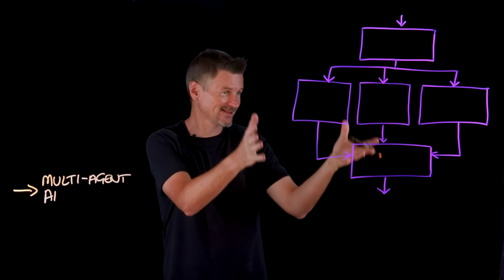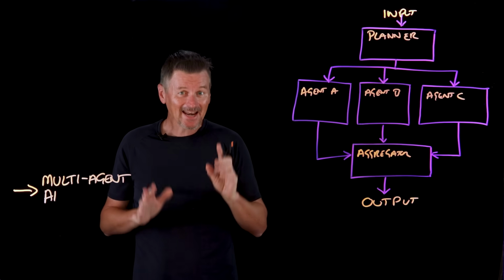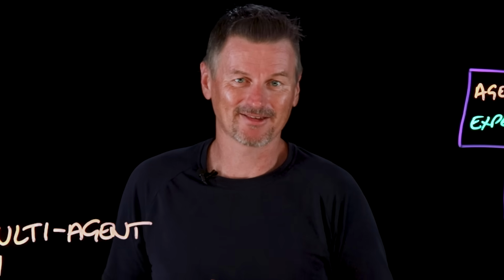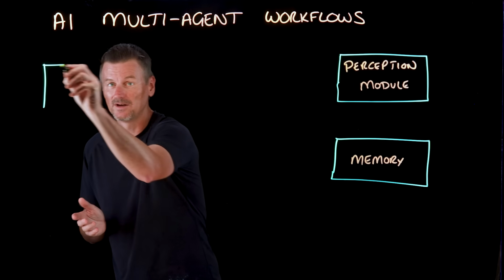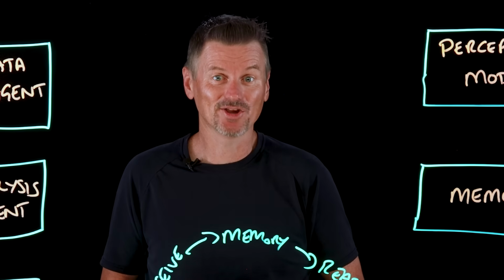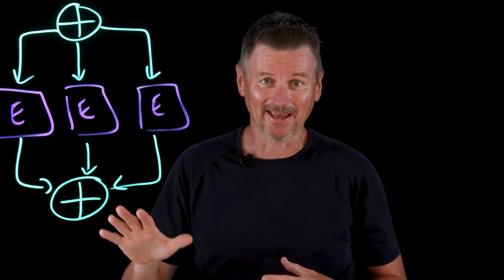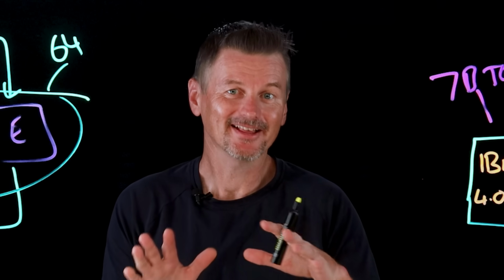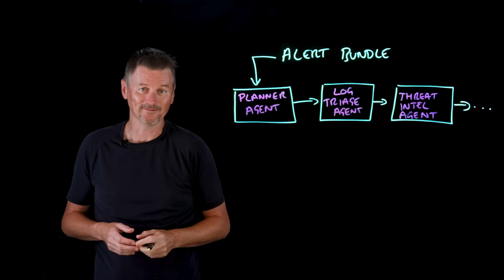AI Agents vs Mixture of Experts: AI Workflows Explained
What’s the difference between AI Agents and Mixture of Experts? 🤔 Martin Keen explains how these cutting-edge AI architectures transform workflows, from modular Agentic AI systems to efficient neural networks. Discover how they optimize decision-making, automation, and real-world applications. 🚀

AI news moves fast. Sign up for a monthly newsletter for AI updates from IBM